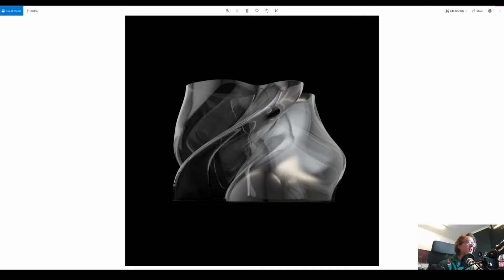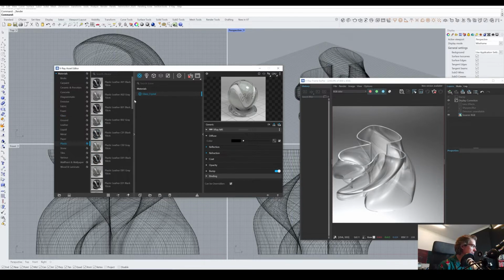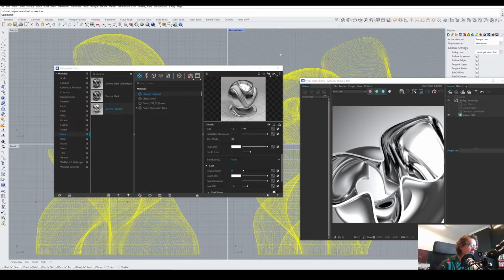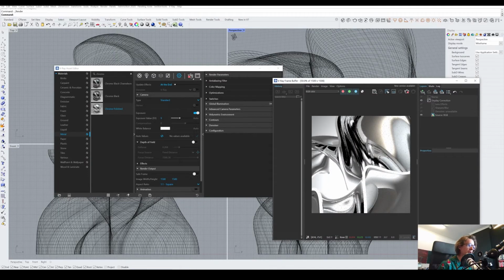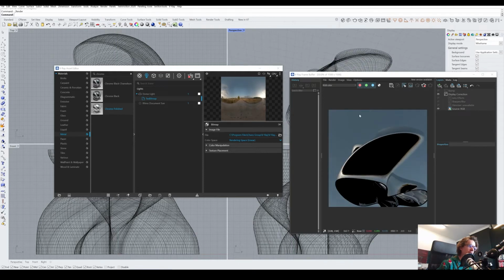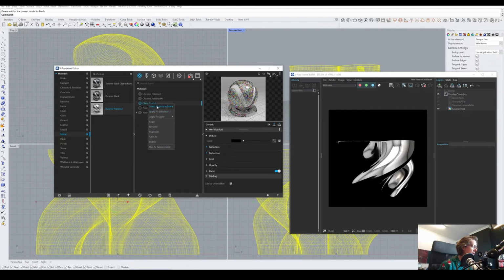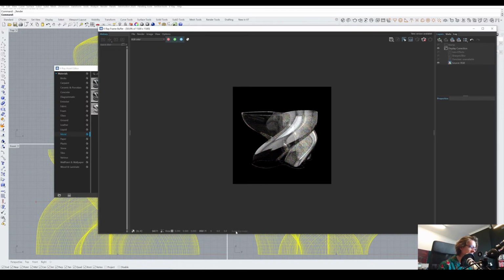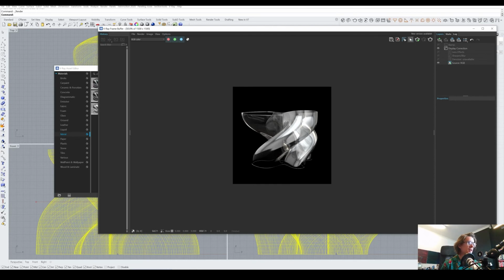Architectural Rendering in V Ray for Rhino - Beautiful Glass Reflection & Refraction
This video was made for my students at Curtin University's Architecture School. If you would like to see some of the student's outputs after learning the skills shared here, check out my